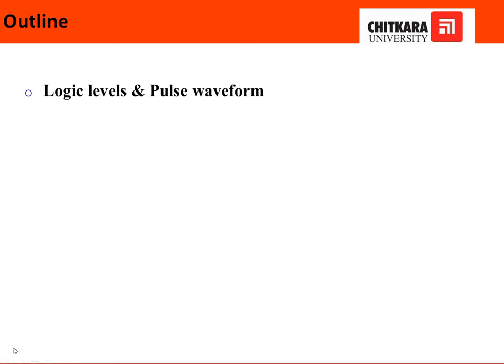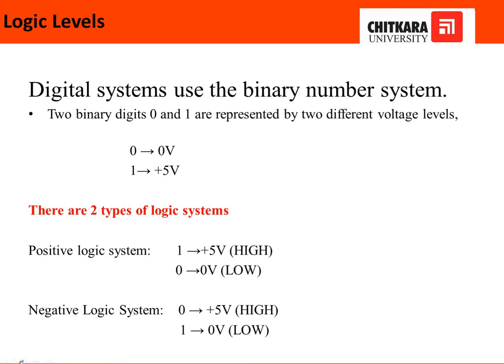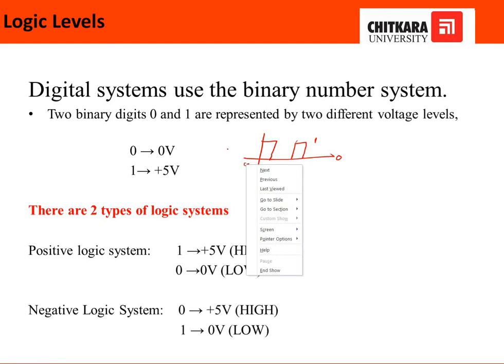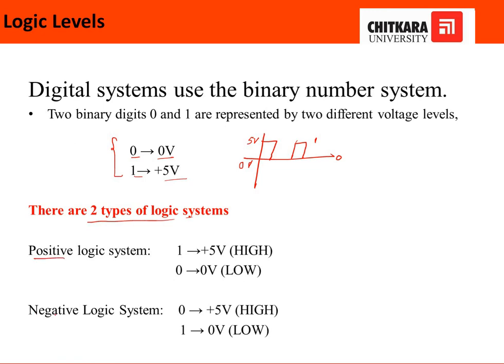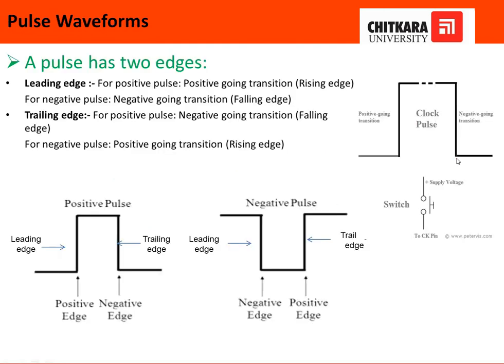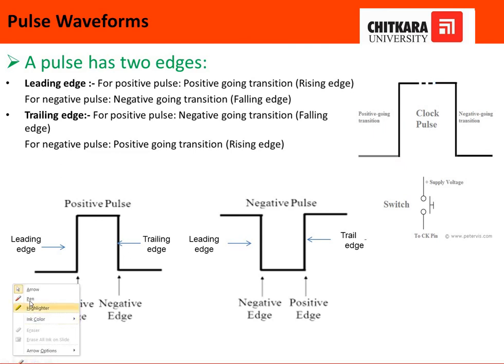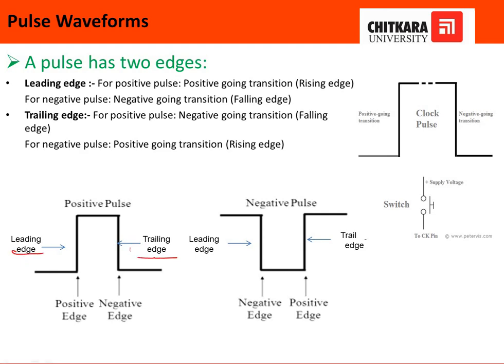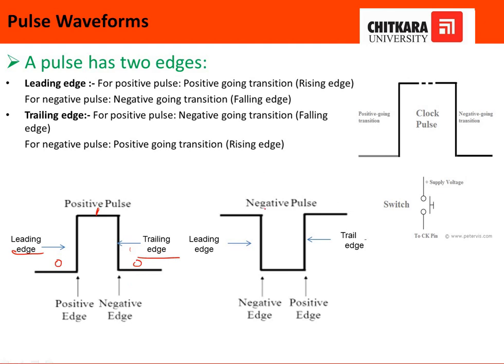Logic levels, Pulse waveform by Ms. Rubina Dutta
This video gives an introduction to logic levels and pulse waveforms.